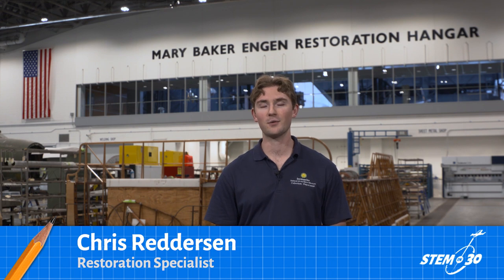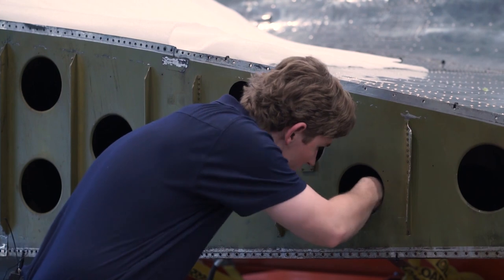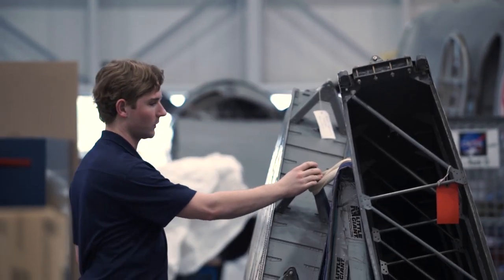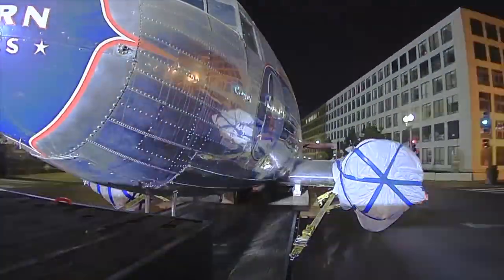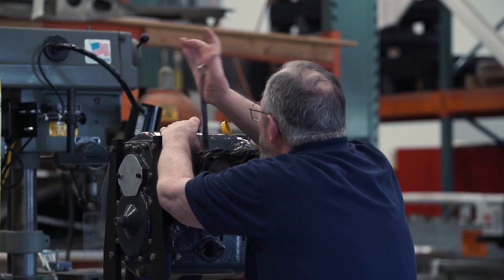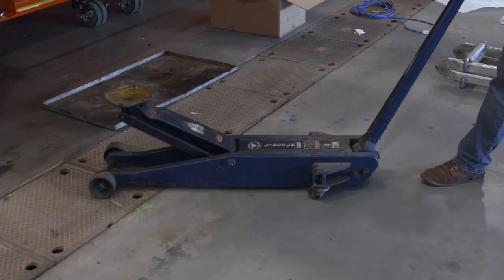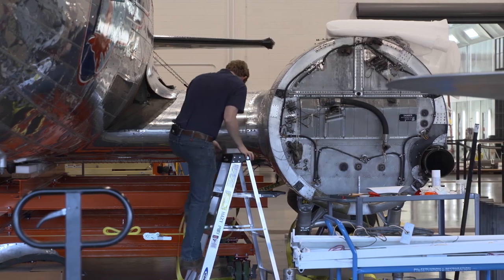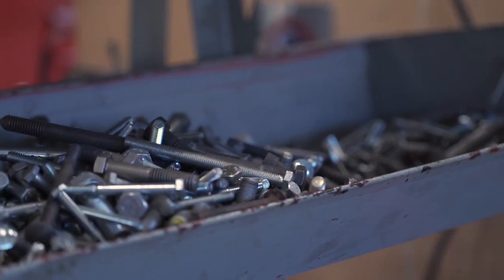Preserving Planes with Simple Machines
The Mary Baker Engen Restoration Hangar is a hub for aircraft and spacecraft alike. See how restoration specialists at the Air and Space Museum's Steven F. Udvar-Hazy Center use simple machines in their day to day work.

Learn more about how all of the simple machines are used at the Air and Space Museum